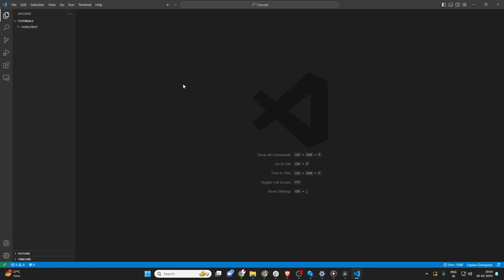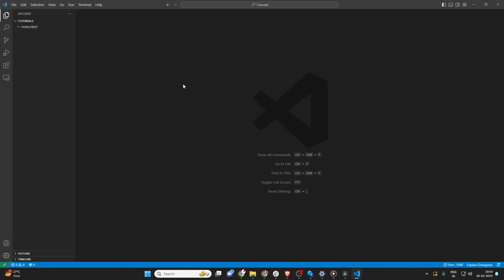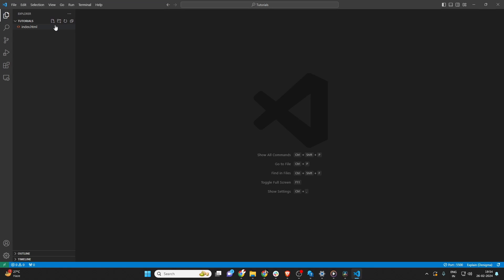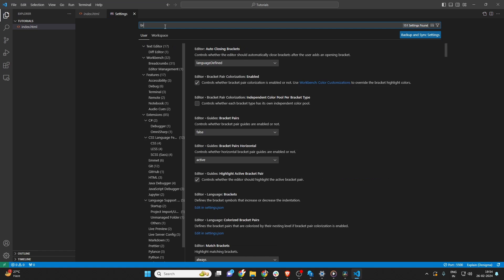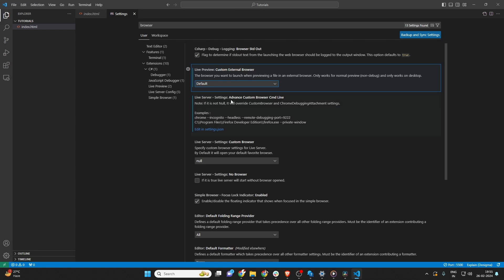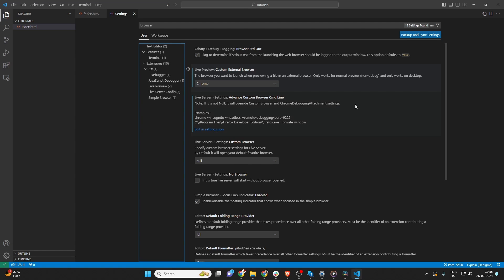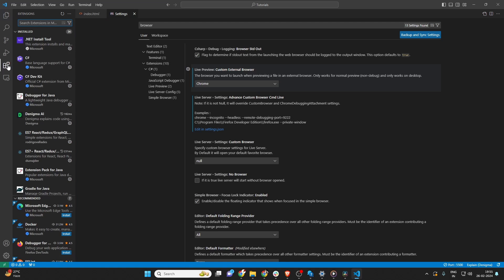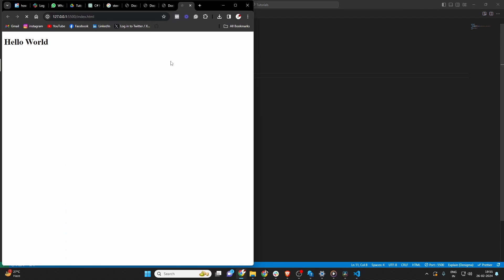How To Change Browser in Visual Studio Code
Looking to customize your web development experience in Visual Studio Code by changing your default browser? In this informative video tutorial, we'll guide you through the simple steps to set your preferred browser for testing and debugging web applications. Whether you prefer Chrome, Firefox, or another browser, we'll show you how to seamlessly integrate it with Visual Studio Code for a smoother development workflow. From accessing the settings menu to configuring browser options, we cover everything you need to know to make the switch effortlessly. Whether you're a seasoned developer or just getting started, this video provides valuable insights and practical tips to optimize your web development environment. Don't let default browser limitations hold you back – watch now and unlock the full potential of Visual Studio Code for your web projects!